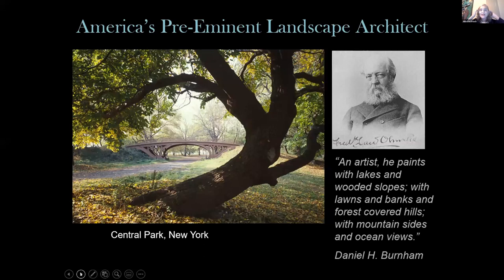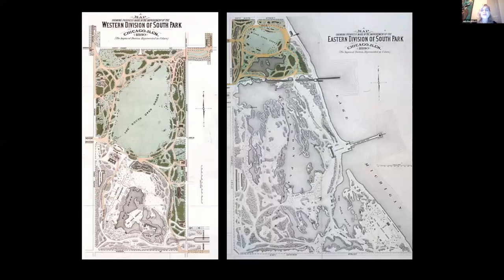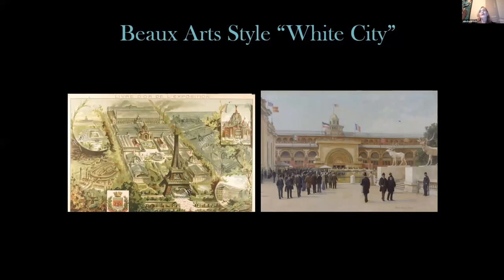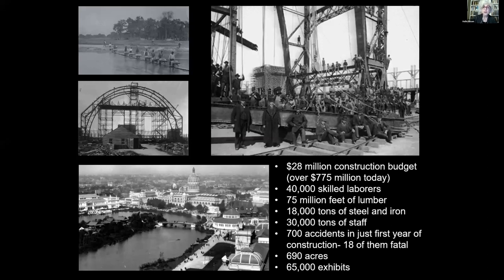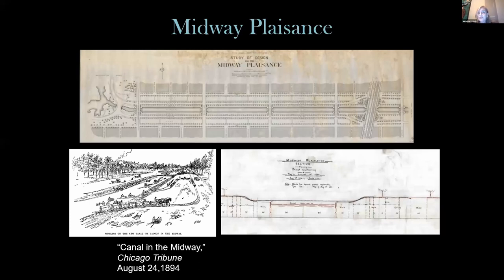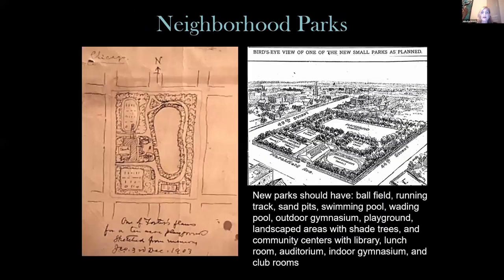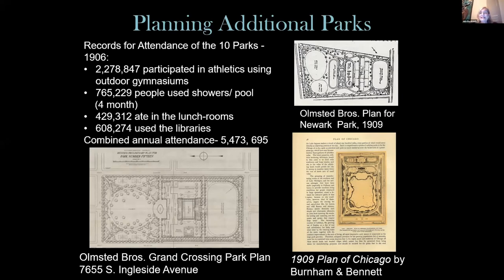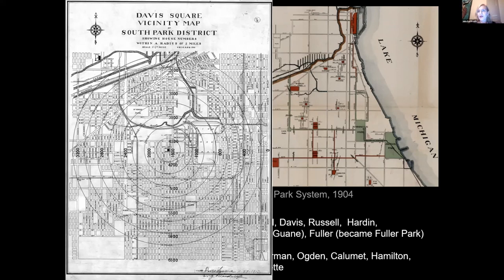The Olmsted Legacy in Chicago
The nation’s pre-eminent creator of parks, Frederick Law Olmsted (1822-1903), and his sons, the Olmsted Brothers, had important ties with Chicago that have often been overlooked. In this virtual presentation, historian Julia Bachrach illuminates the Olmsted’s significant contributions to the city’s South Side parks. This program is offered in conjunction with the exhibit From Swamps to Parks: Building Chicago’s Public Spaces. It is also in honor of Olmsted200, which celebrates the 200th anniversary of Olmsted’s birth, and the Chicago Architecture Center’s Open House Chicago, which includes an Olmsted Trail this year.